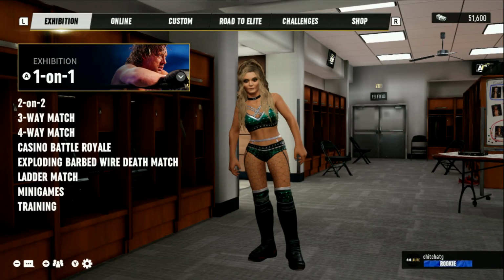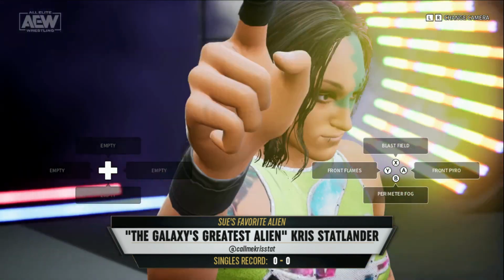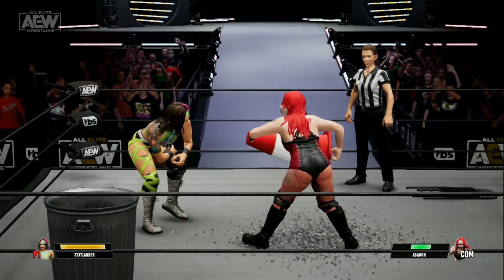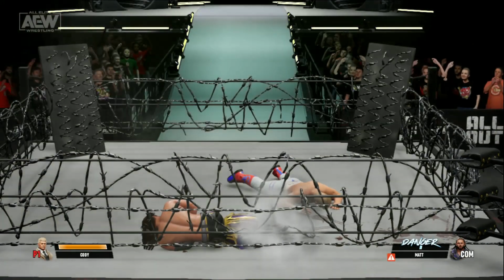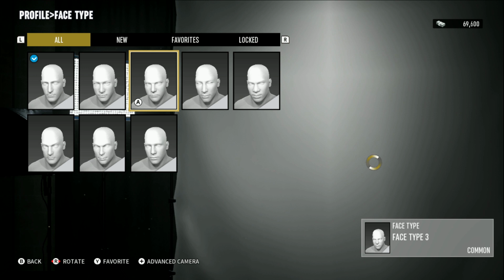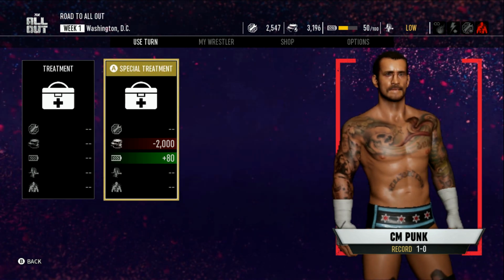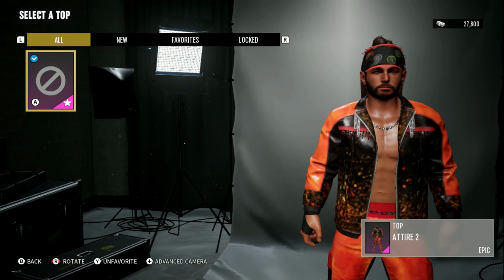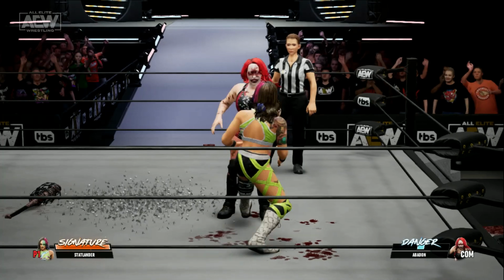AEW Fight Forever Review- How Does It Perform On Nintendo Switch?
It's here! AEW Fight Forever is now available! Let's take a look and see how the game performs on the Nintendo Switch with this quick review.

Review code for game was supplied by publishers for intended use of video review and streaming.

Should We Be Concerned? AEW Fight Forever